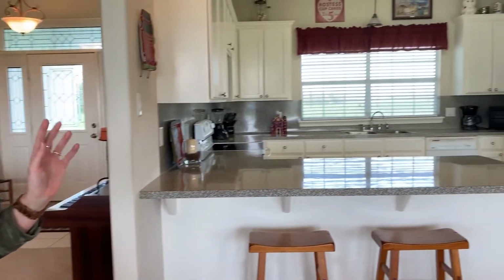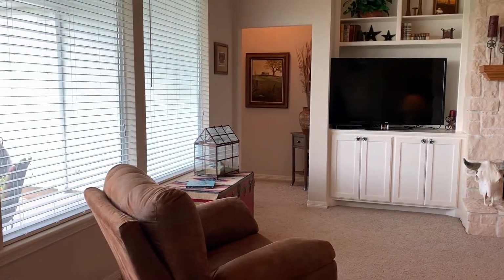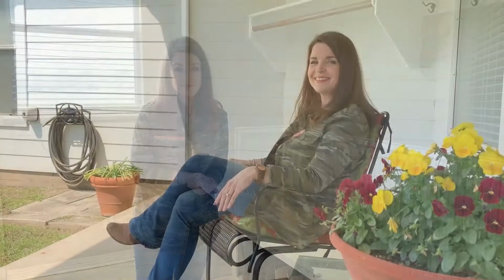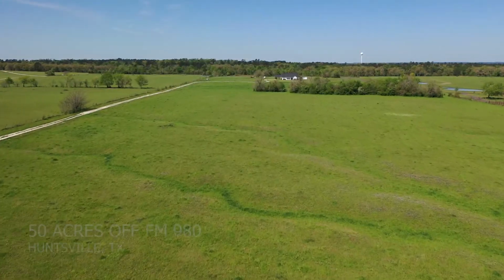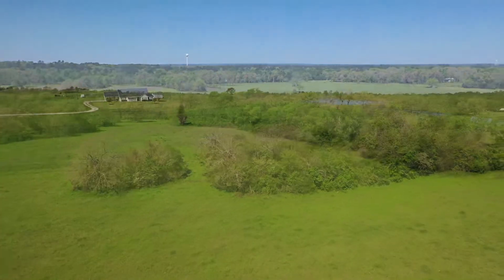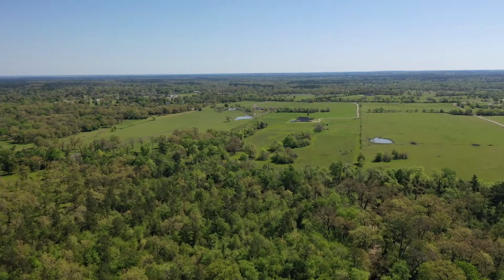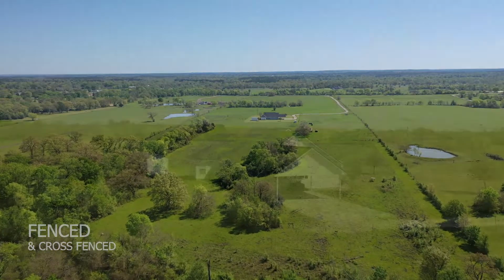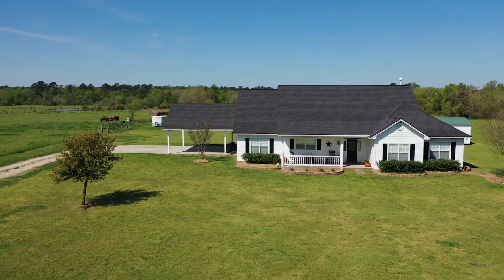Walk Through - 573 FM 980 Huntsville, Tx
This is the country property that everyone wants, and we have it. Charming open concept, custom farmhouse-neat as a pin, on 50 acres. The 2322 square foot home has a split bedroom plan, gorgeous stone fireplace, spacious mudroom/utility area, and half bath. There is also a fourth room, currently being used as a study, but could easily be made into another bedroom. About 15 acres of the property is wooded, and the home overlooks the well-maintained pasture in front, with the seasonal Baldwin Creek traversing the back. Be prepared to take advantage of the abundant wildlife and hunting opportunities. The back porch faces west, and catches the best sunset views, and let me assure you, that you won't want to leave once you get here.